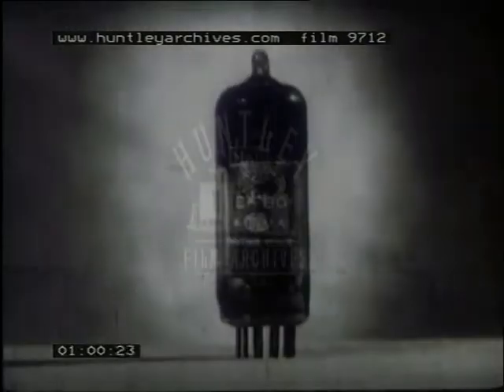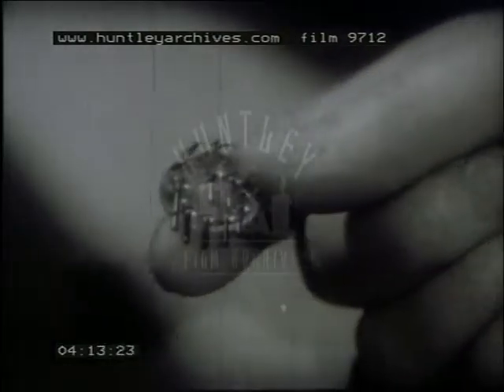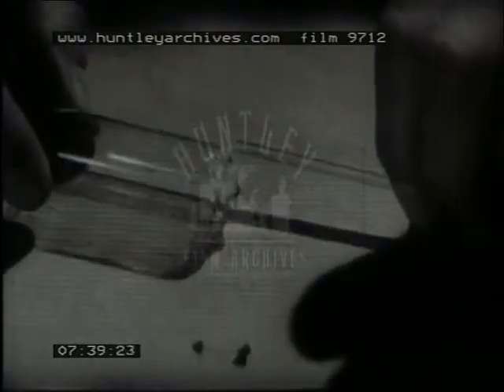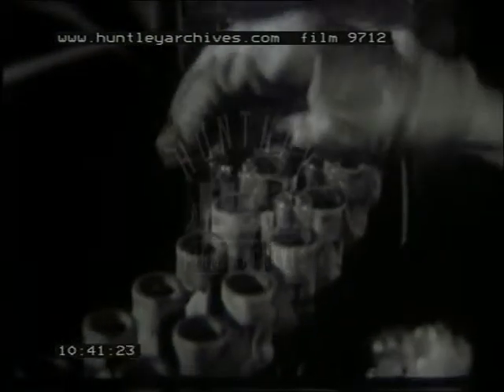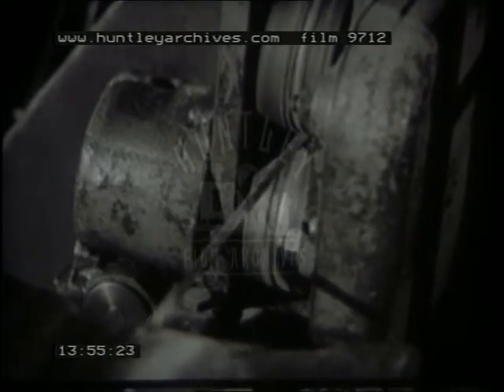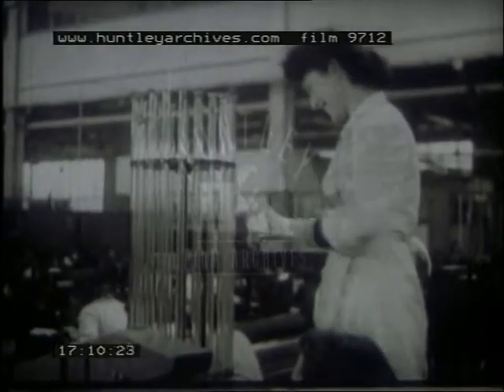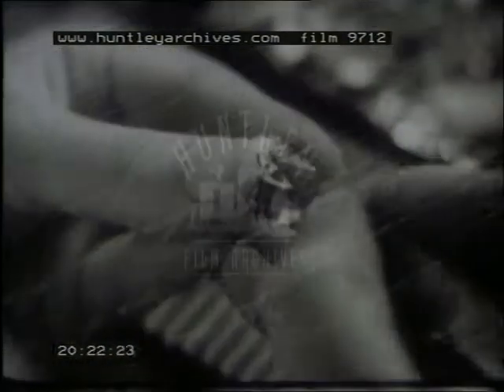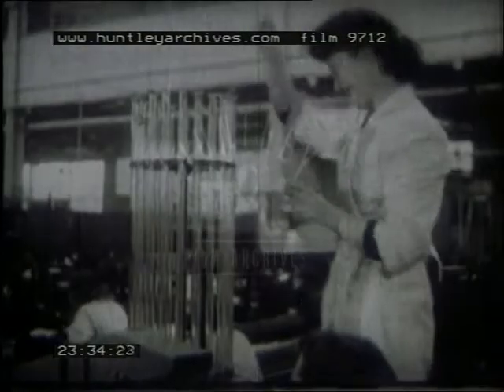A factory producing radio components, 1950's -- Film 9712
A factory producing radio components